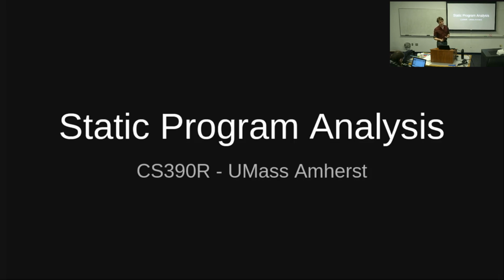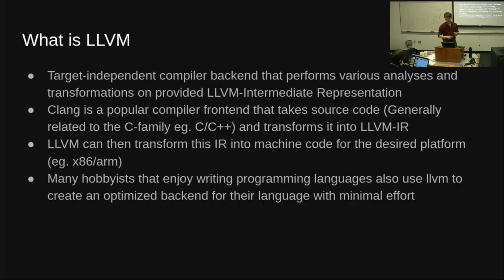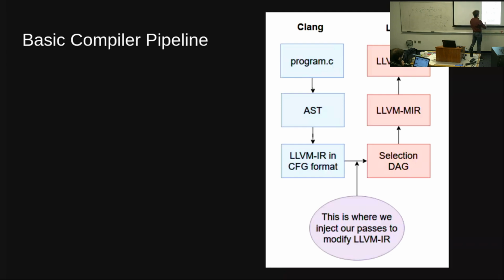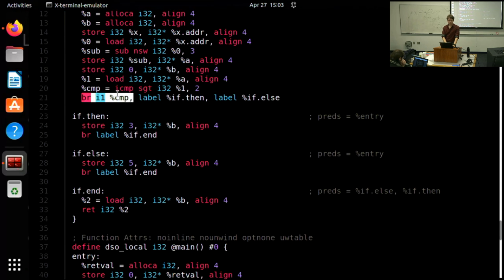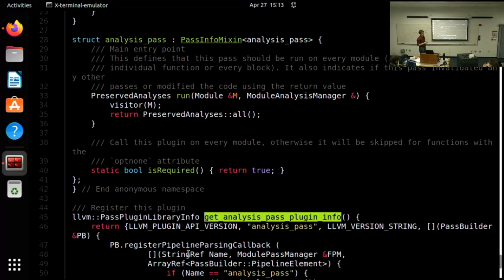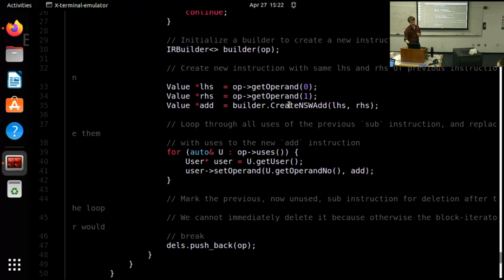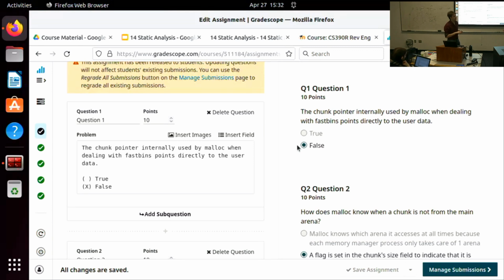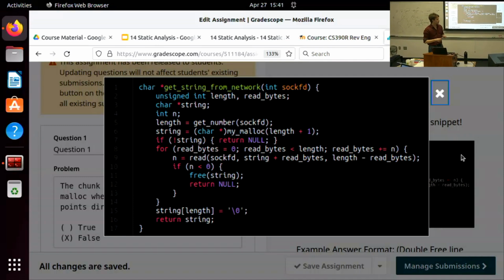390R 14. Static Program Analysis